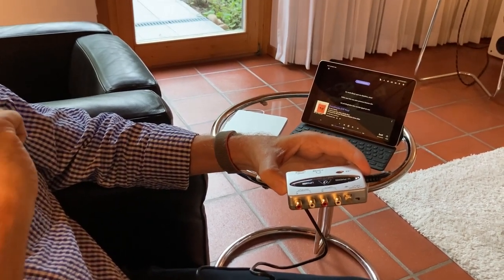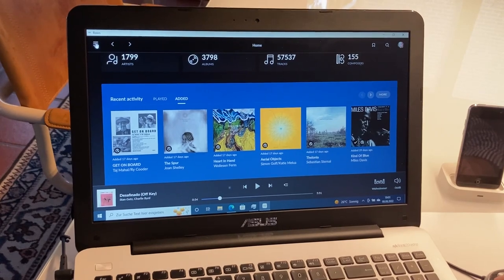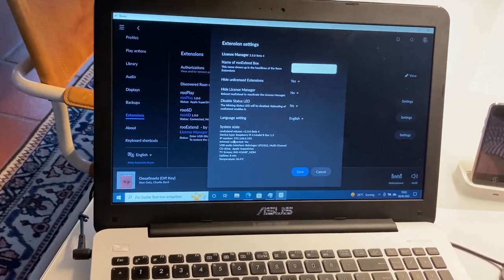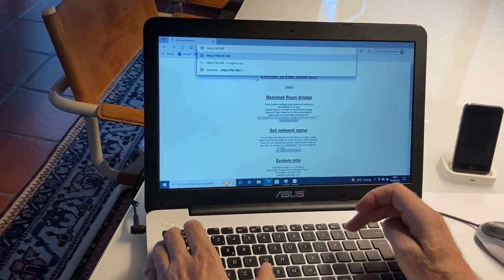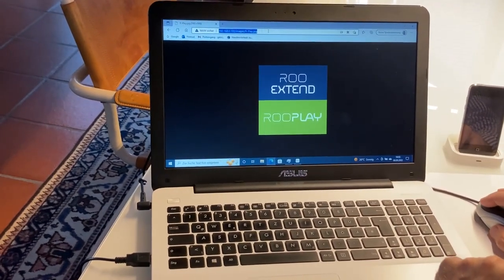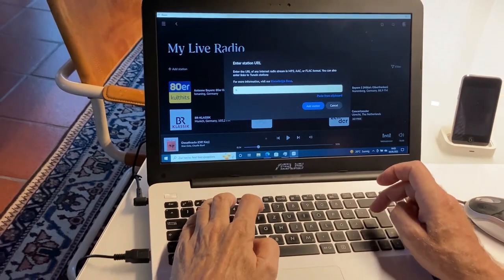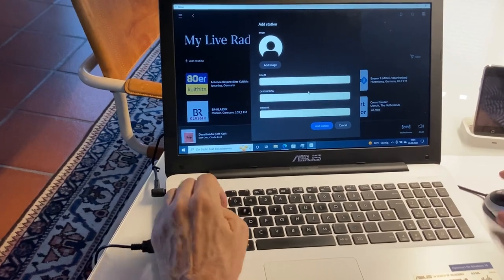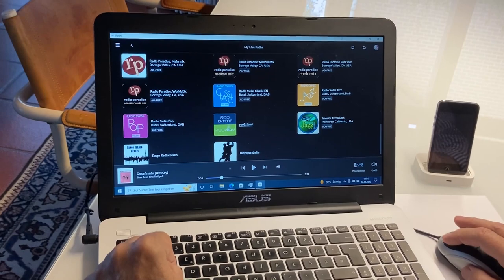rooPlay Part1 What it is and how to set it up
In this Video I explain how rooPlay enables playback of LP, CD and iPhone via Roon and its DSPs. I also how to set it up.